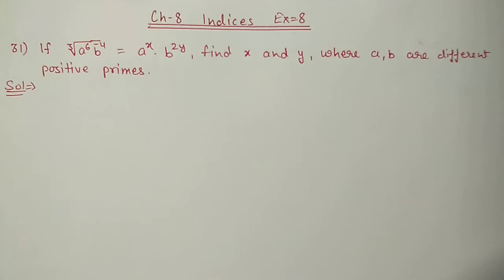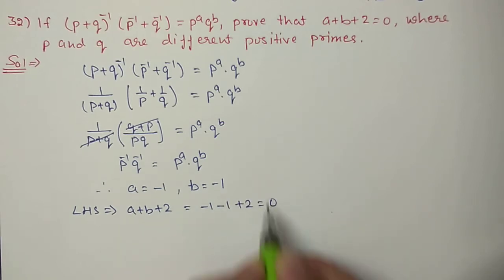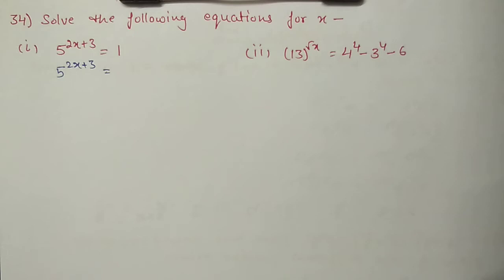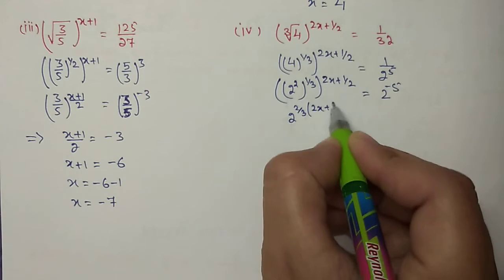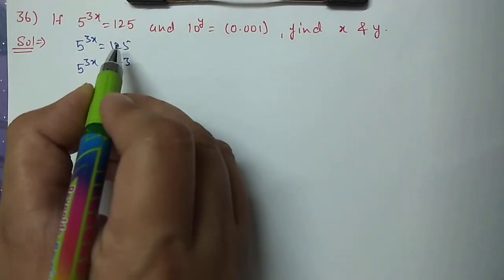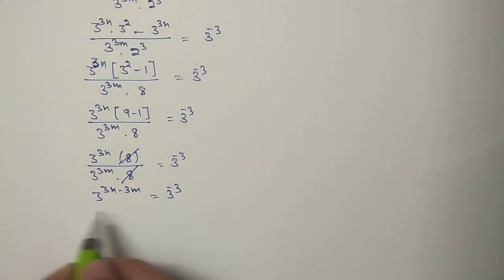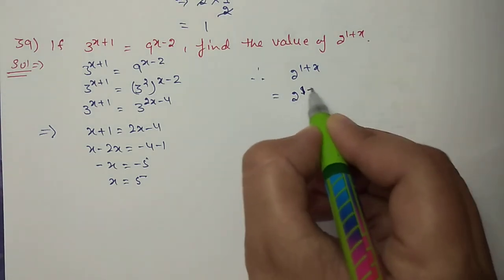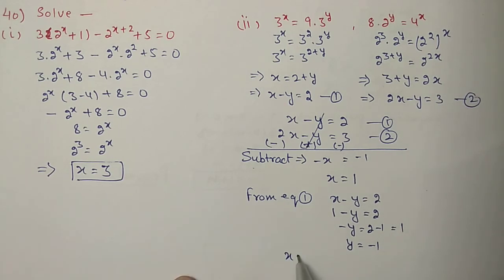Class 9th ICSE Math Ch 8 Indices Ex 8 Qus 31 to 40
Ch 8 Indices
Ex 8 Qus 31 to 40